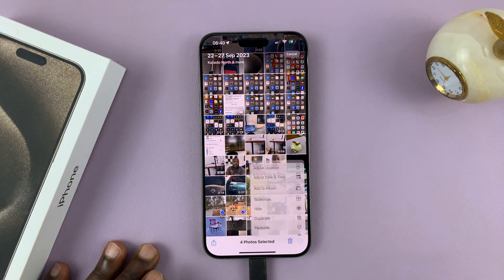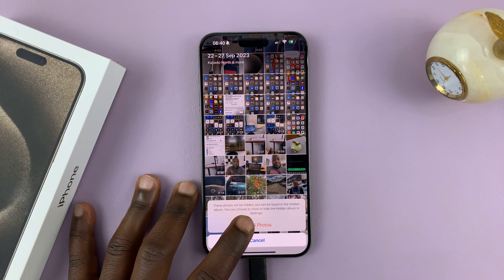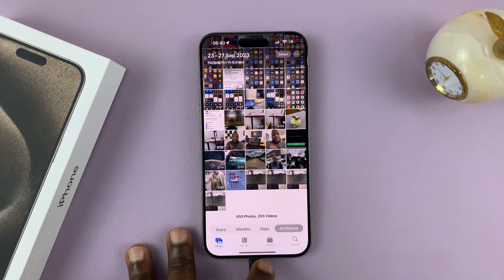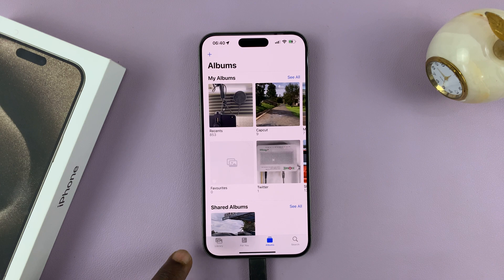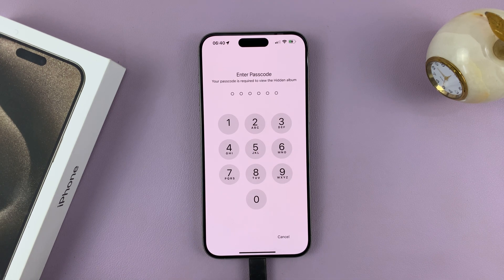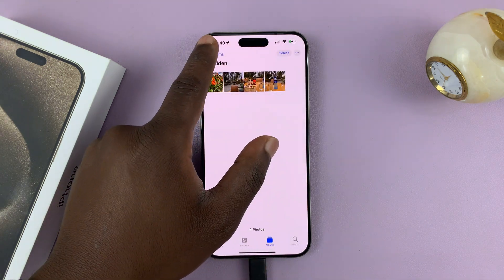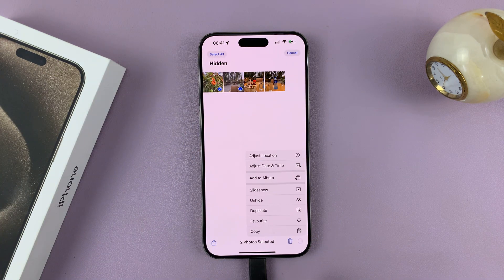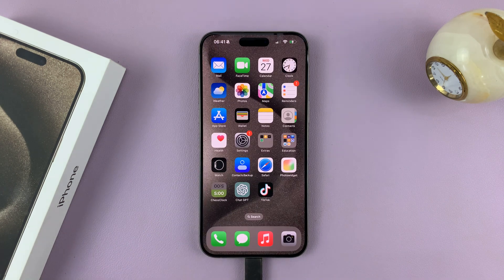How To Hide Photos On iPhone 15 & iPhone 15 Pro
Learn how to hide photos on your brand new iPhone 15 and iPhone 15 Pro with our step-by-step tutorial.

Whether it's personal snapshots or confidential documents, we've got you covered. Keep your private moments, well, private!

In this video, we'll walk you through the easy and effective methods to ensure your sensitive photos remain for your eyes only. Utilize the built-in feature in 'Hidden Album' for added security.

These instructions will apply to the iPhone 15 Pro Max as well. This is what has been used for this demonstration.

Hide Photos On iPhone 15 & iPhone 15 Pro:

One of the most straightforward ways to hide photos on your iPhone 15 or iPhone 15 Pro is by utilizing the built-in 'Hidden Album' feature. This feature provides a discreet folder within your Photos app where you can stash away sensitive images.

Step 1: Navigate to the album that contains the photo or video you want to hide (e.g., Camera Roll). Tap the "Select" button in the top-right corner of the screen.

Step 2: Choose the photos and videos you wish to hide by tapping on their thumbnails.

Step 3: Once you've selected all the media you want to hide, tap the three dots button in the bottom-right corner of the screen.

Step 4: From the options that appear, select "Hide". Confirm your action by tapping on "Hide Photos" option when prompted.

These photos will now be moved to the 'Hidden Album,' which can be accessed via the Albums tab in the Photos app.

Step 5: Navigate to the "Albums" tab and scroll down until you see the "Hidden" option. Tap on it. You will need to verify yourself by entering a Face ID, Passcode or PIN to access the hidden album. your hidden photos will be there for viewing.

How To Unhide Photos On iPhone 15 & iPhone 15 Pro:

If you decide that you no longer want the photos to be hidden, you can unhide them. To do this:

Step 1: Navigate to the "Hidden" album, verify yourself and tap on "Select".

Step 2: Select the photos you want to unhide, then tap on the three dots at the bottom right corner of the screen.

Step 3: Tap on 'Unhide' from the menu that appears. Your photos will immediately be returned to the camera roll or photo library.

WOTOBEUS USB-C to USB-C Cable 5A PD100W Cord LED Display:

Cell Phone Tripod Adapter